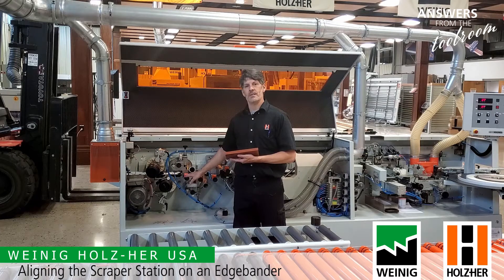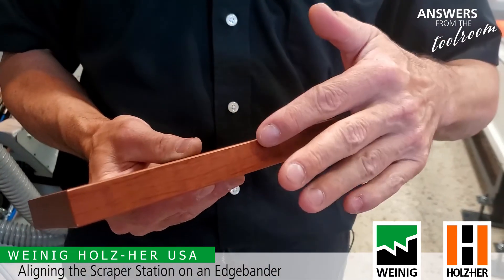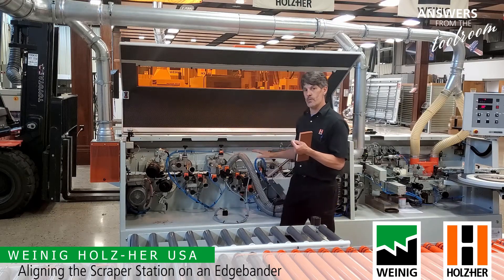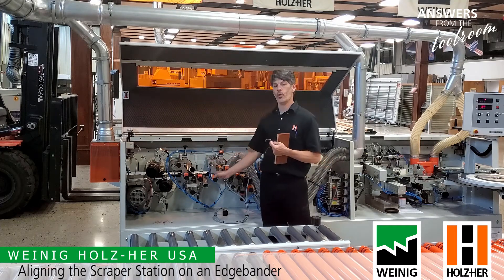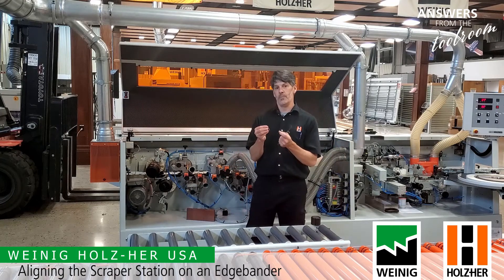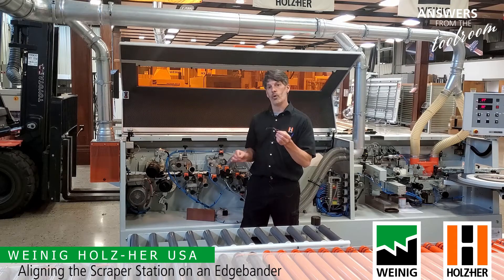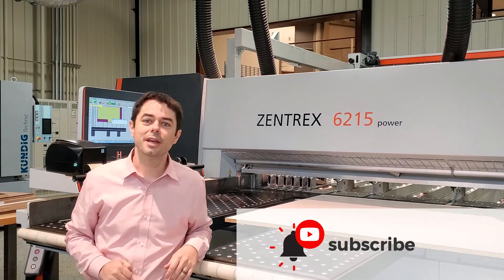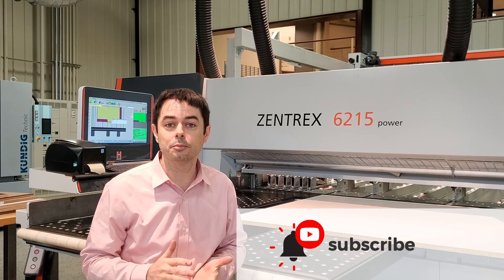How to align the scraper station on a Holz-Her Edgebander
Lining up the scraper station is important because it prevents the scraper knife from wearing out prematurely and also allows the scrapings not to clog the dust collection. Sometimes lining up the station can be a little confusing so we walk through the process on a Holz-Her Edgebander.

One of the best ways to know if your scraper unit is lined up right is to look at the size of your scraping coming off the bander. If they seem too thick and are having trouble getting to the dust pipe then you may need to align the scraper unit better.